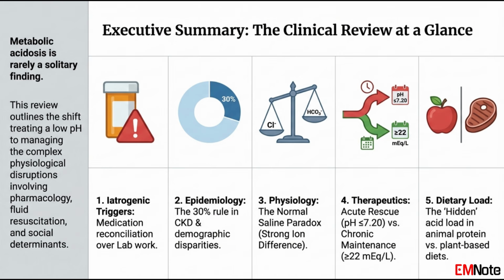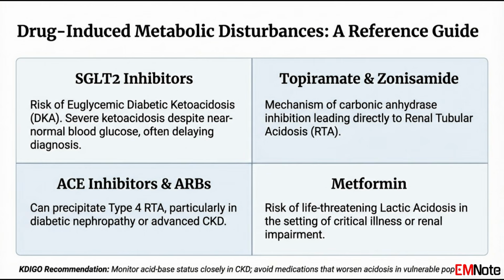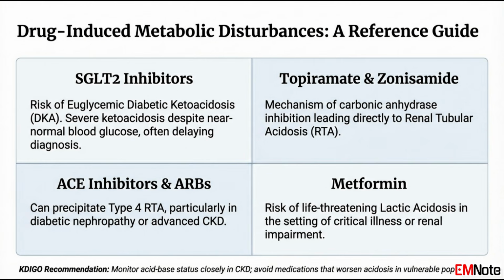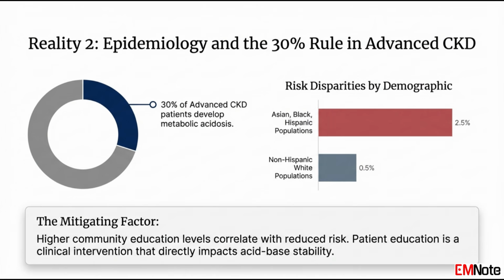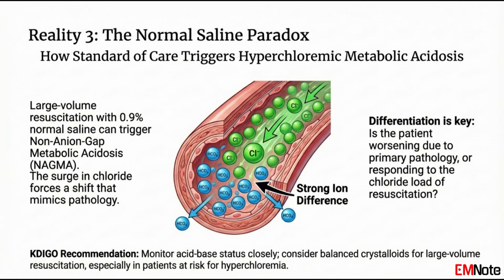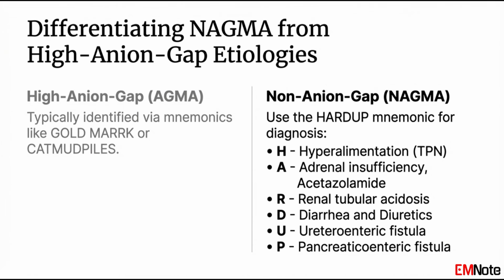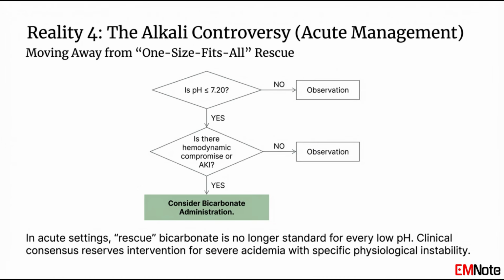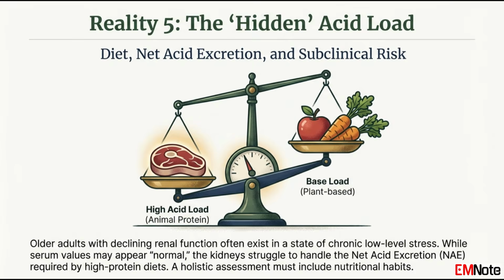Metabolic Acidosis Pitfalls